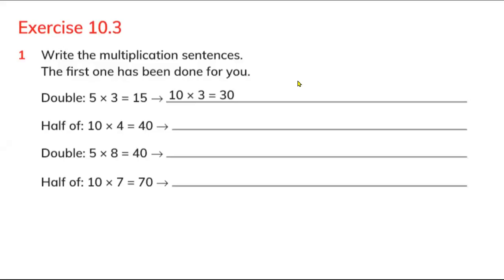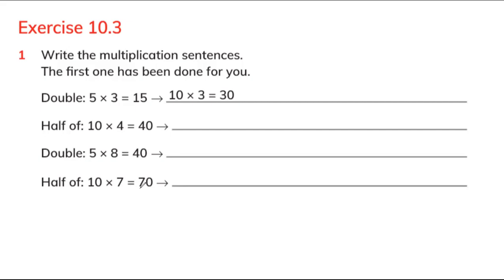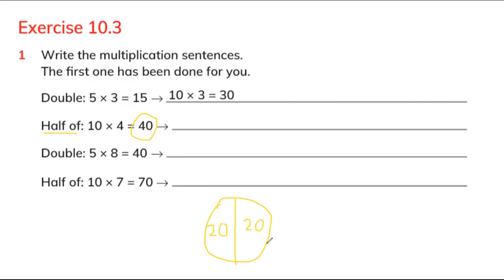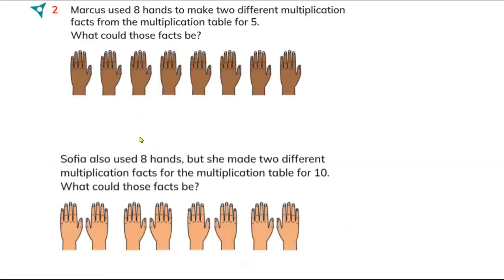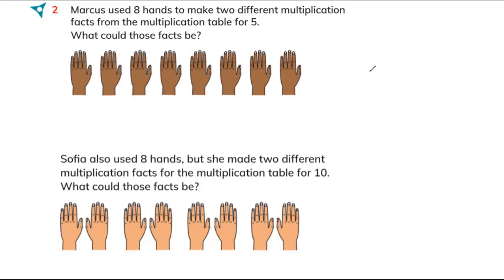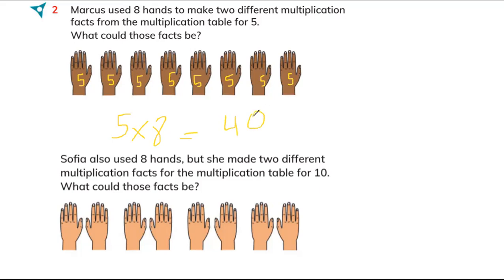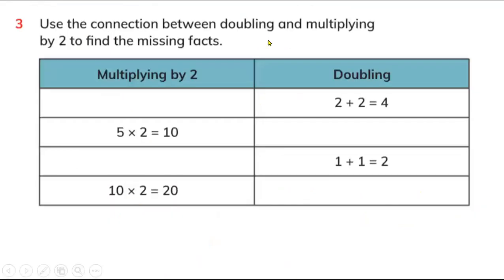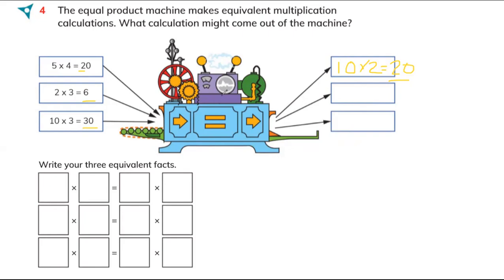Exercise 10.4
Math